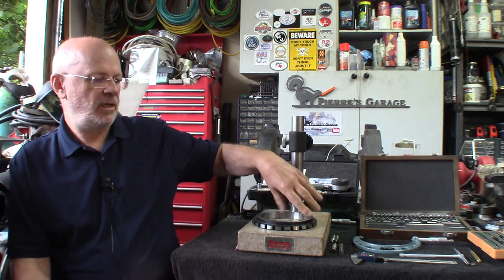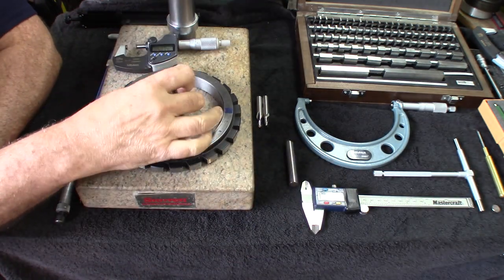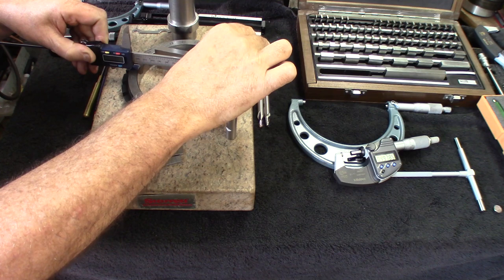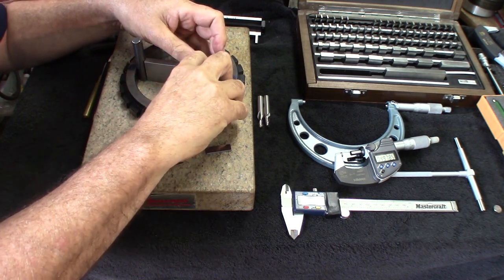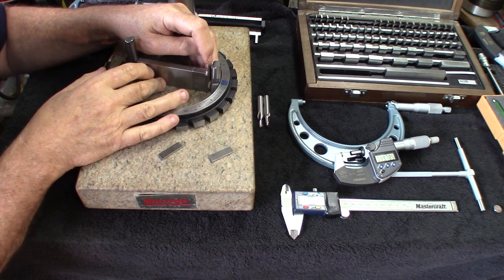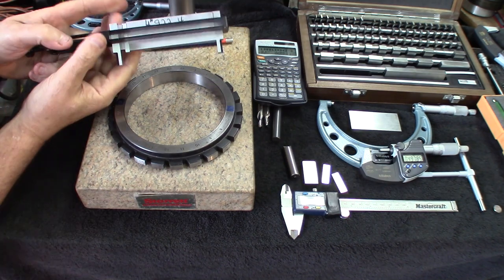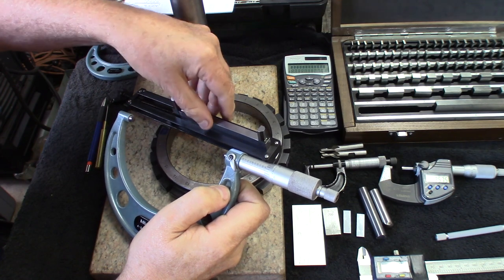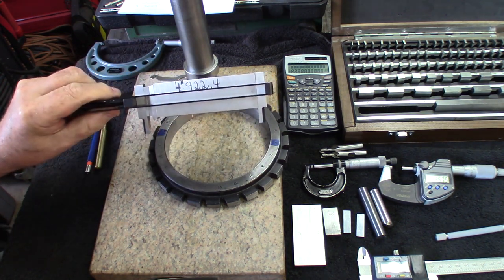Best way to measure an inside bore, very exactly and cheap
This video will show one of the best way to measure very accurately an inside bore that will be used as a future reference, using cheap inexpensive gauge blocks and endmill stubs. Not every hobby shop or small machine shop can afford expensive measuring equipment, this should help in getting very exact readings.

By being creative there is always a way to resolve a problem in the simplest manner, I think this one of those things that will inspire other people to look for the alternative way to do something with the least investment possible

Thumbs up and constructive comments are welcome. ;)

Pierre Beaudry